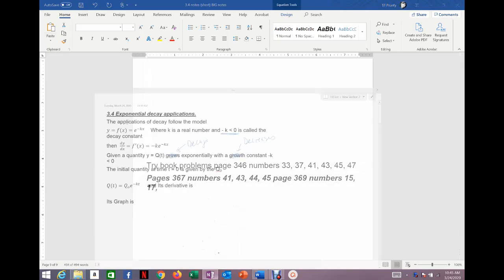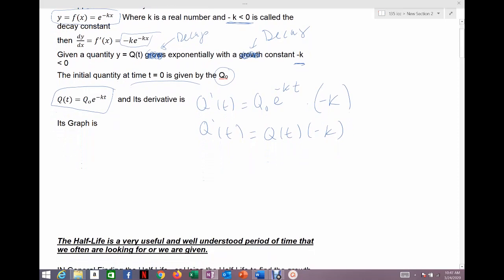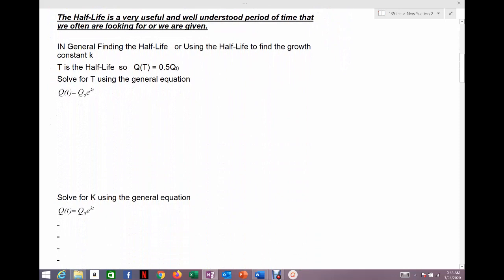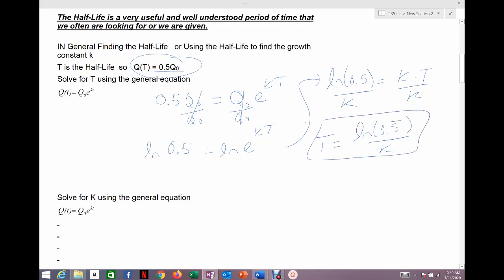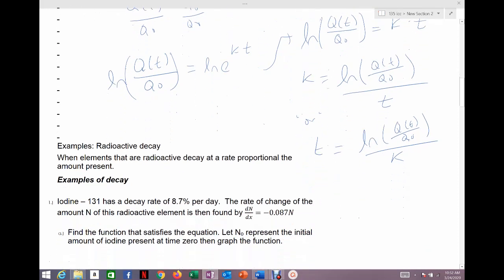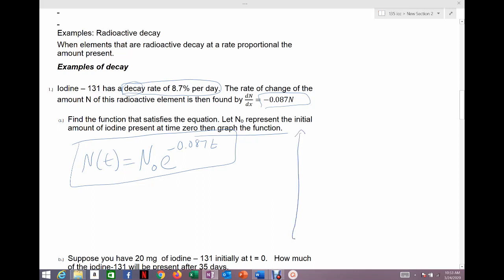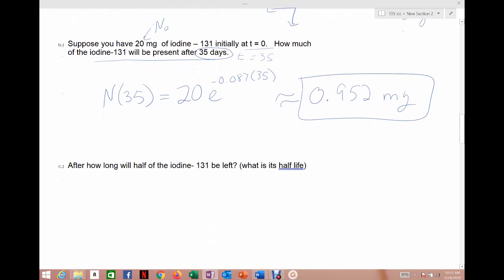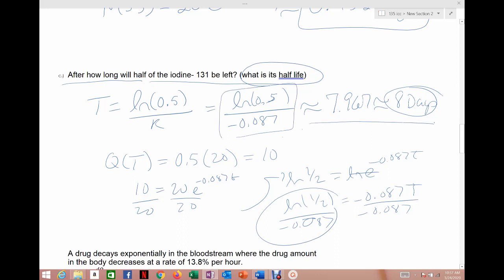3 4 part 1 icc